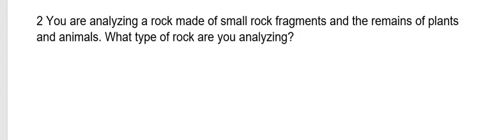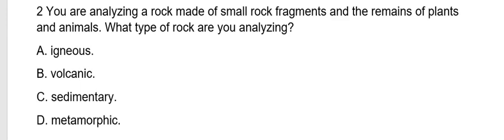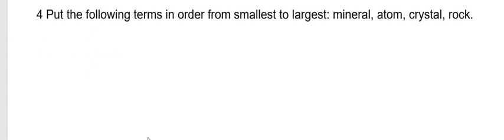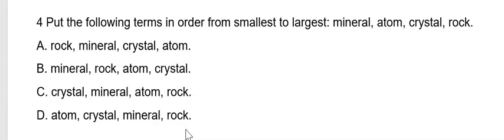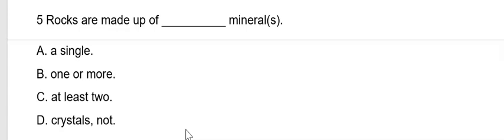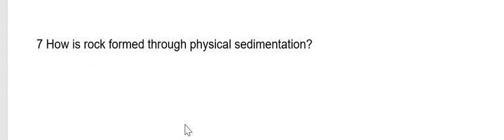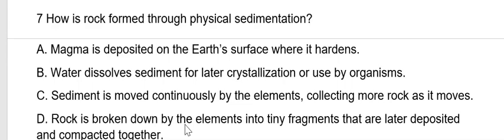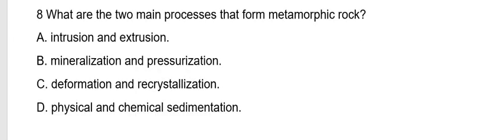TCI Rock Cycle Quiz